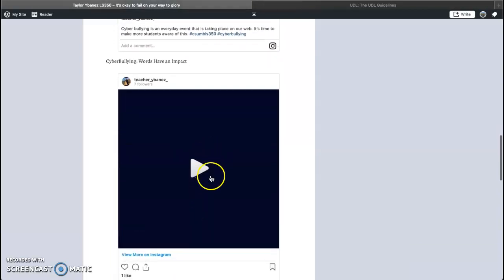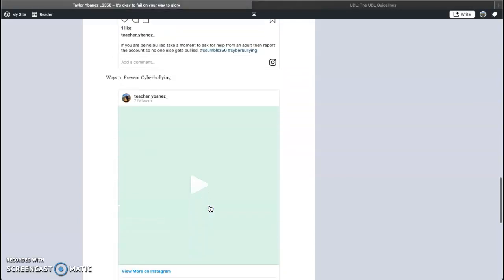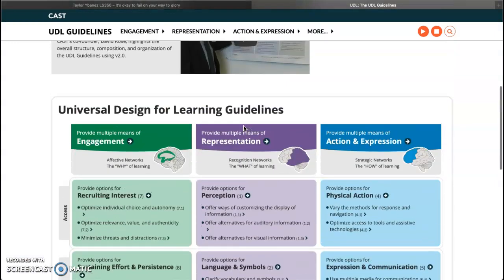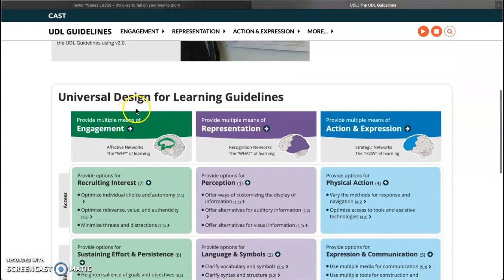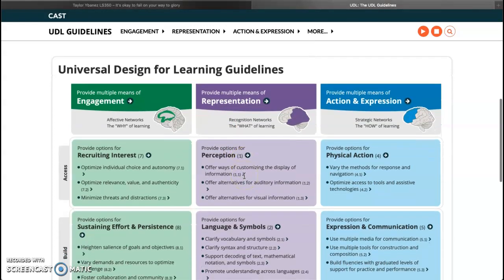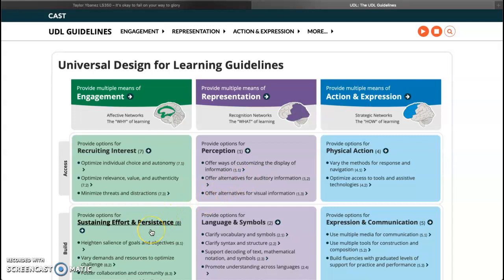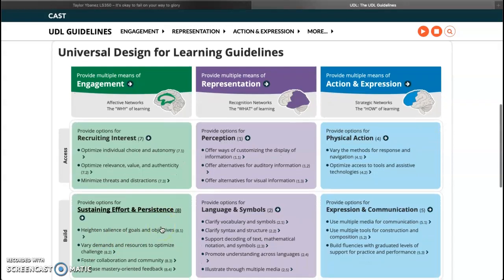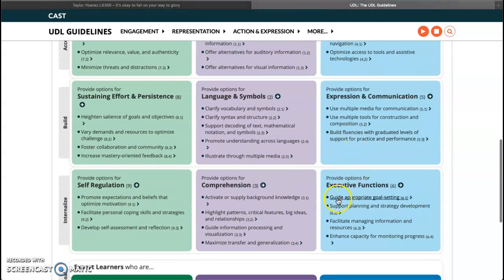UDL & Screencast Challenge